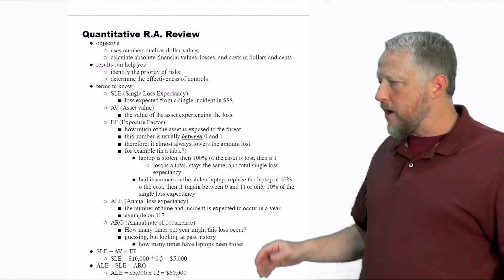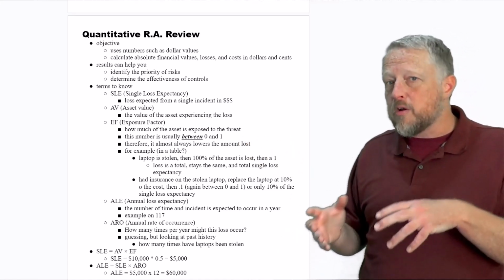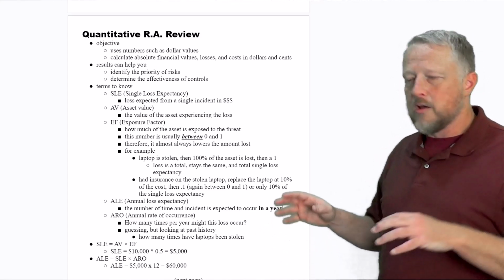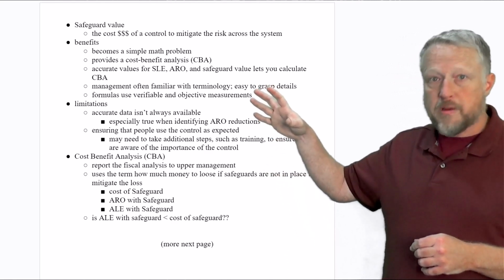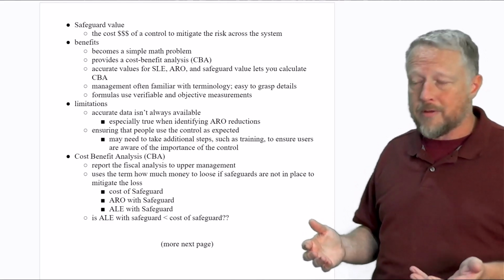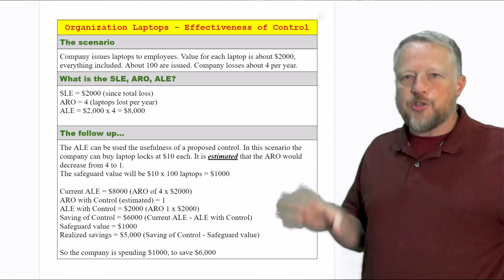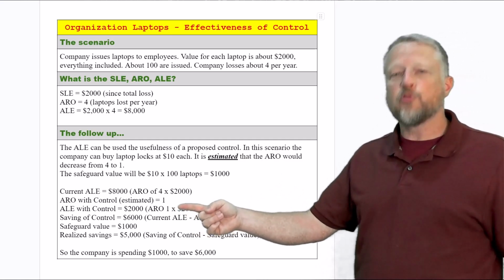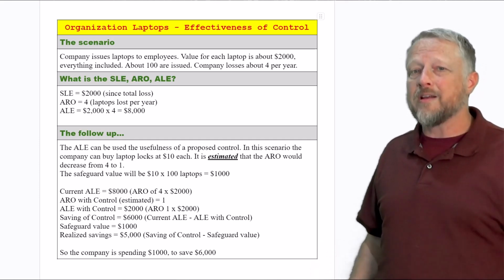5 - Quantitative R.A. Review